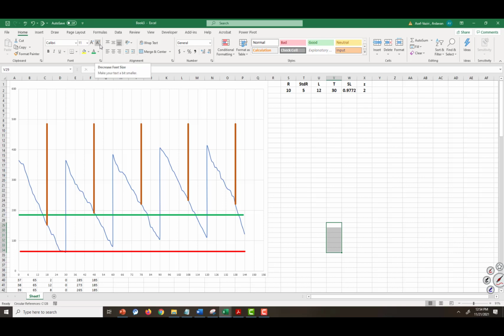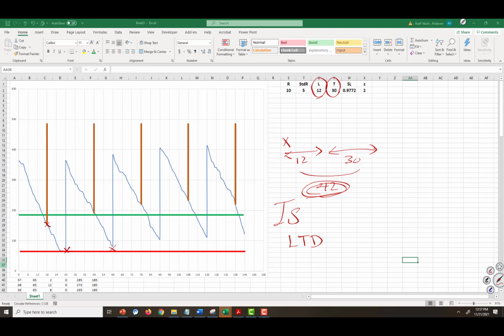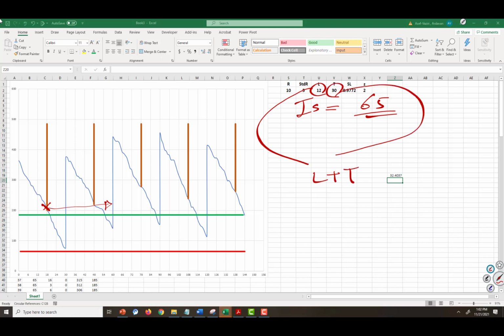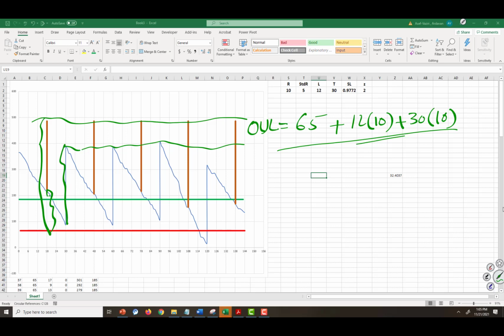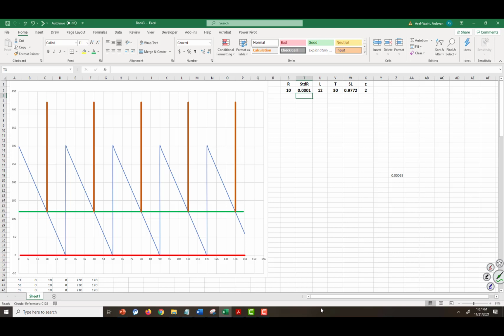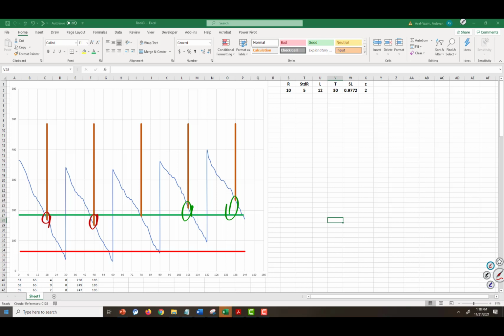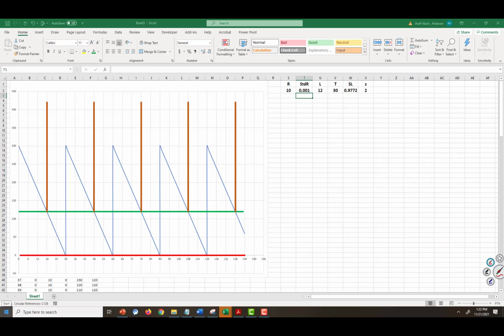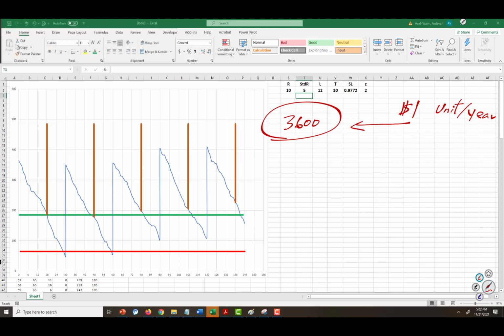PeriodicandPipelineInventory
Periodic inventory review, Safety inventory, Cycle inventory,  Pipeline inventory,